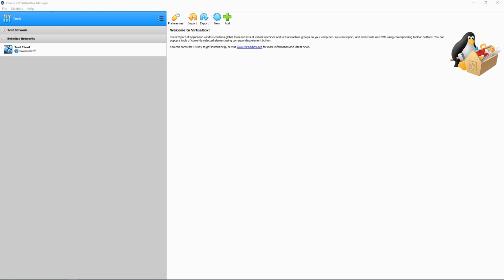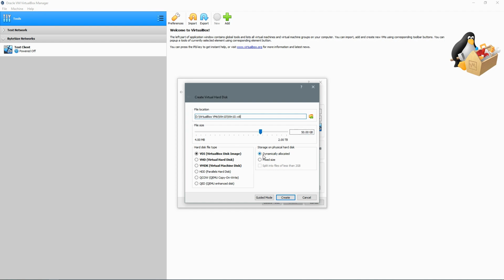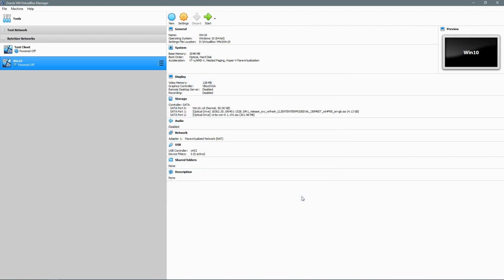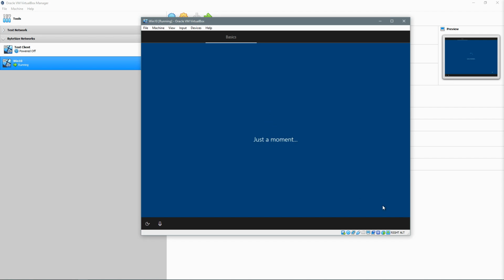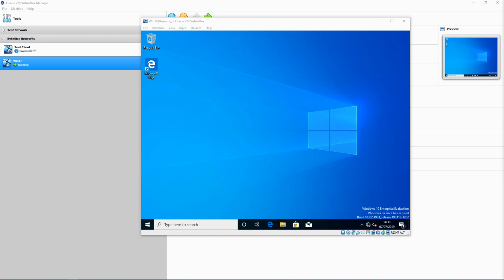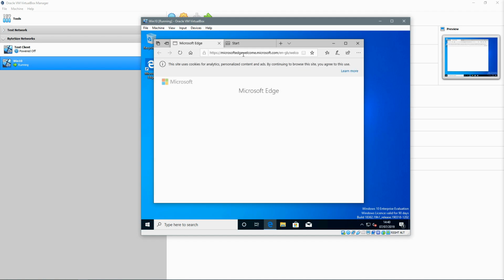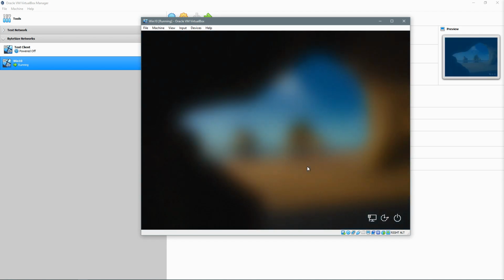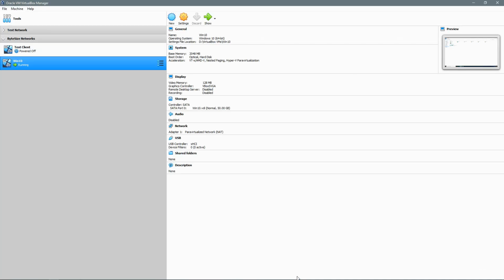Home Lab Tutorial: How to Install Windows 10 in a Virtual Machine For Free - With VirtIO Drivers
Tutorial video showing how to set up Windows 10 in a Virtualbox Virtual Machine, including the installation of VirtIO drivers and VirtualBox Guest Additions.